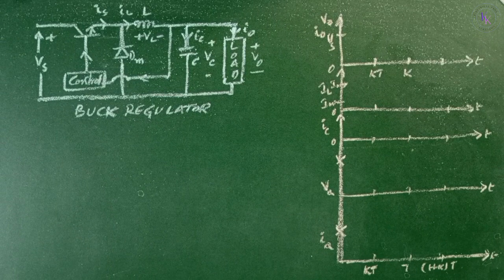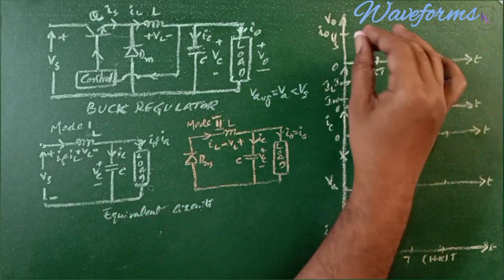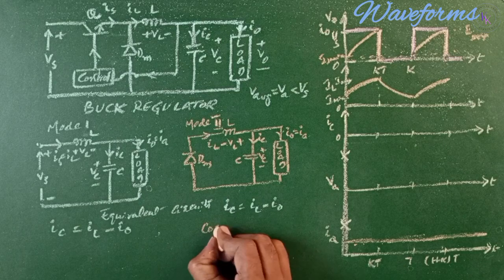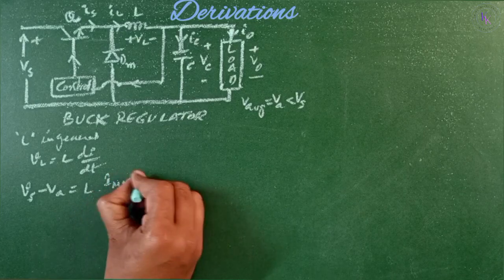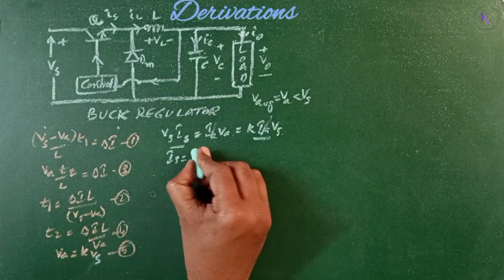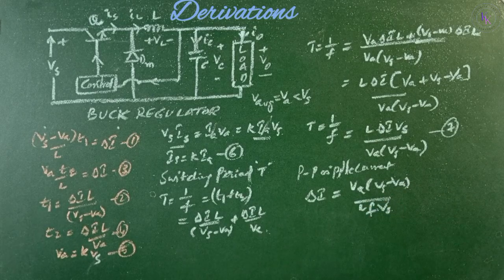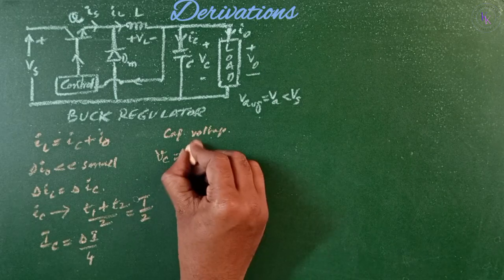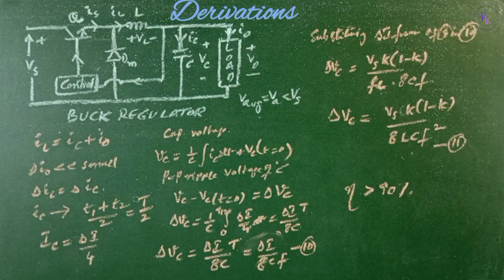BUCK REGULATOR (BUCK CHOPPER)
(00:00) Welcome to channel

(00:10) BUCK REGULATOR (BUCK CHOPPER)

(00:38) Circuit Operation

(01:27) Waveforms

(03:40) Derivations